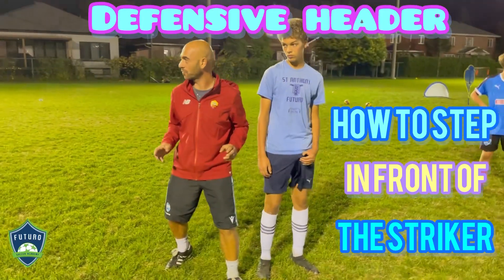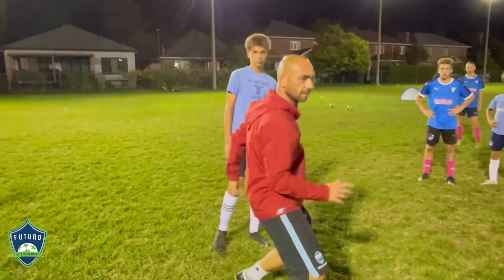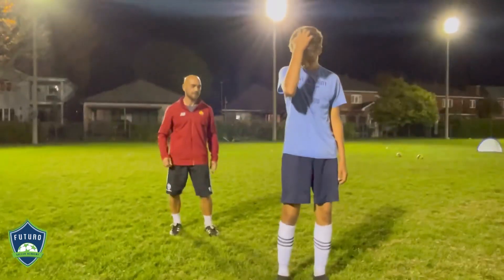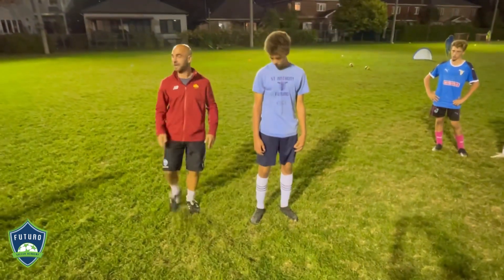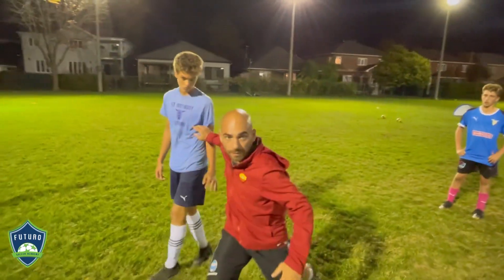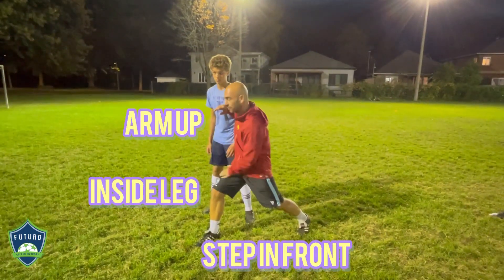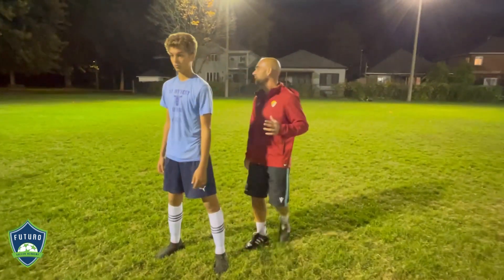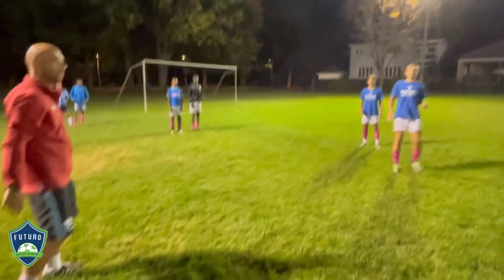Defensive Header Details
How to Step In front of the striker to win the aerial battle.

Futuro Defensive Skills Program with AS🇮🇹ROMA Coach Claudio Ranzani